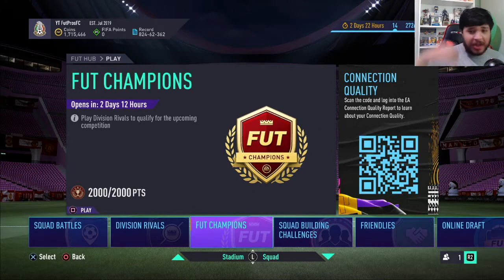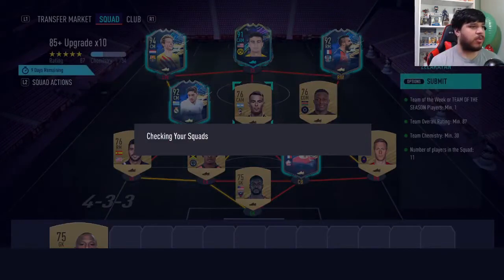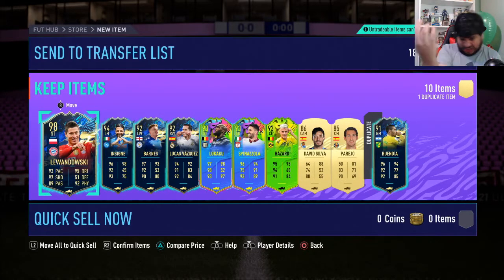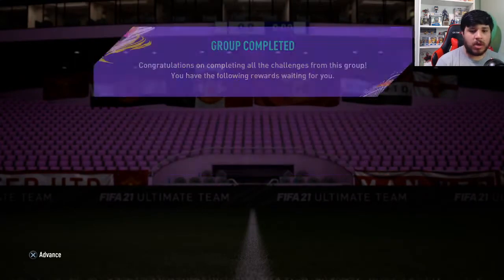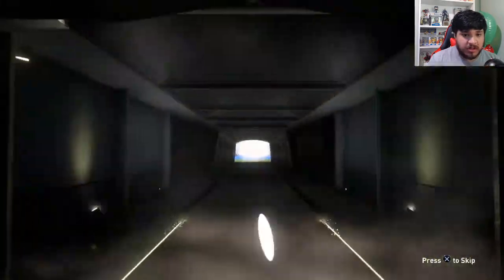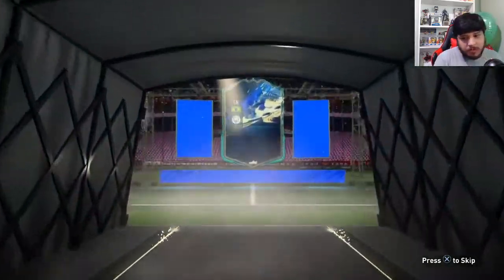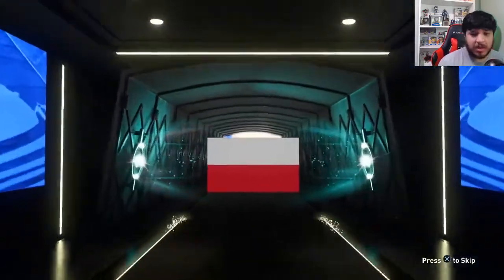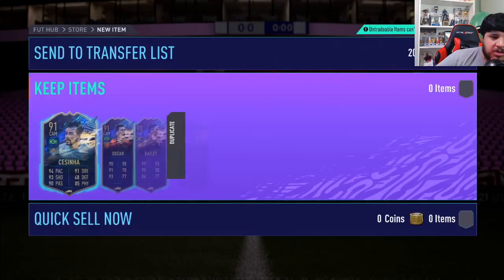Best SBC of the Year! 15X 85+ x10 Packs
85+ x10 Pack
Best SBC hands down.

Ignore any hate and be kind to one another, we're here for a good time! :)